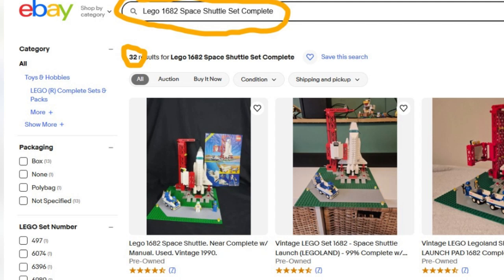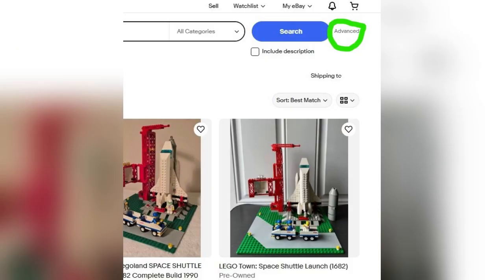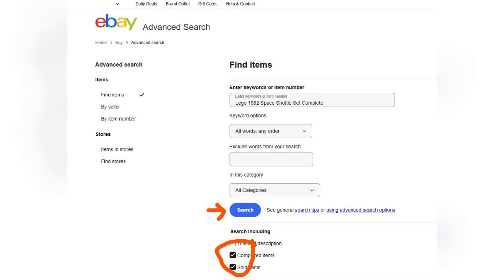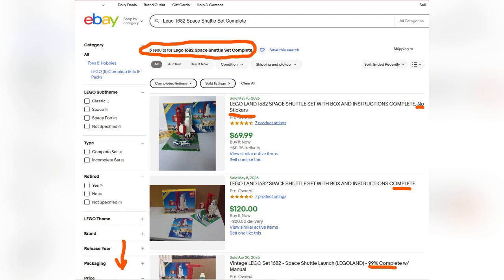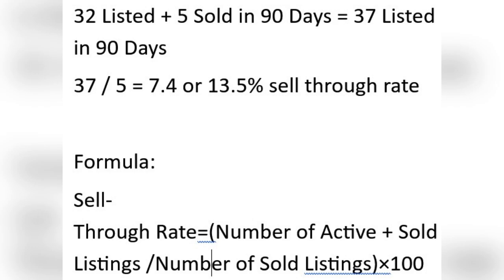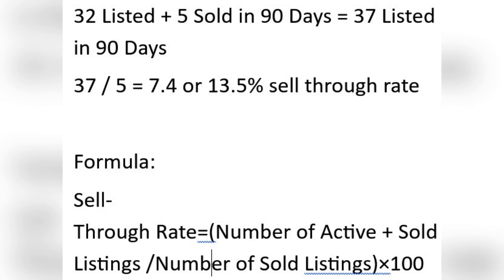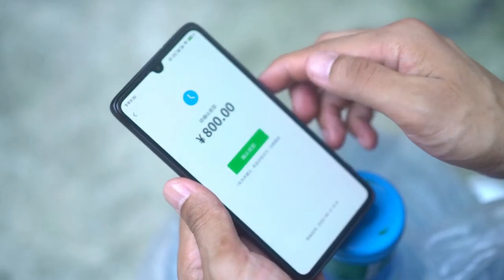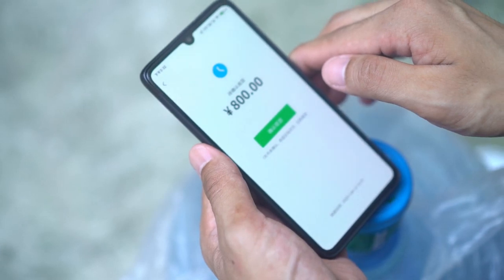Clearing the Fog on ebay Sell Through Rate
Want to increase your eBay sales? Learn how to calculate your eBay sell-through rate—the #1 metric every successful seller tracks. In this video, we break down the exact formula, show you how to find the numbers using eBay’s advanced search, and explain what a good sell-through rate looks like. Whether you’re flipping collectibles or running a full-time eBay store, understanding your sell-through rate helps you price smarter, list better, and sell faster.